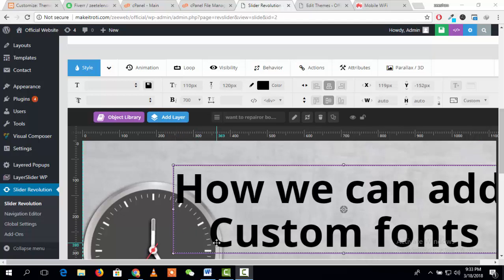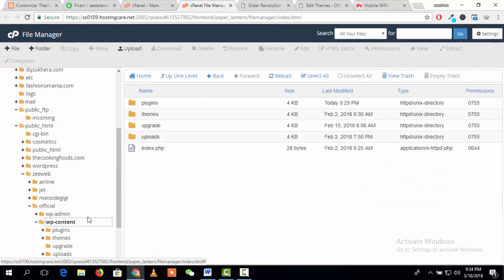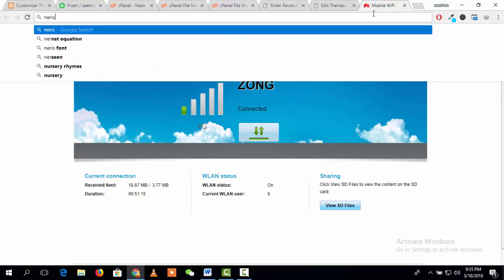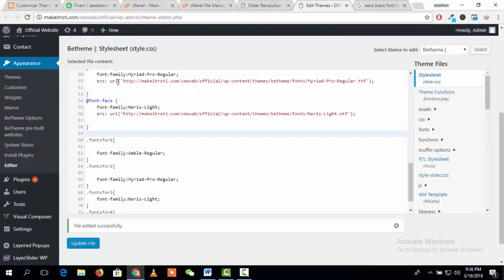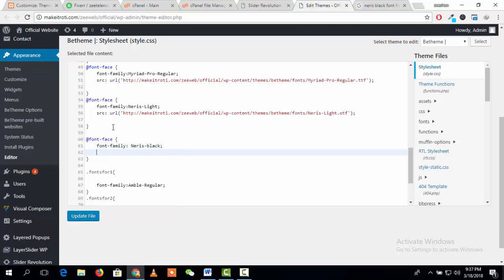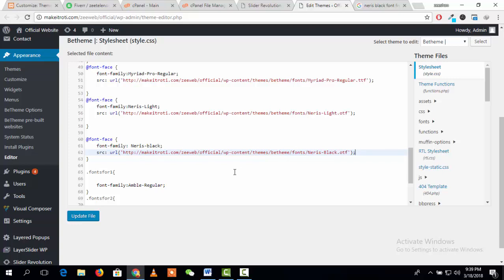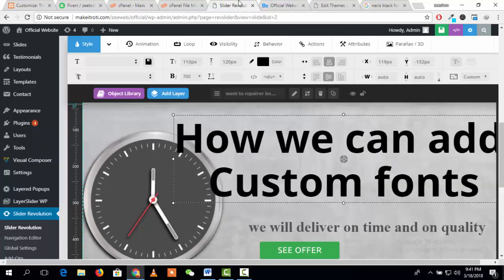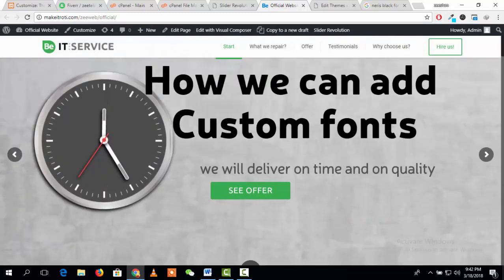How to add and use custom font family in revolution slider and WordPress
You will learn how you can add custom fonts in wordpress and use it in revolution slider with in few minutes.
Upload Custom Fonts in WordPress.
• Upload your font file anywhere of your wordpress directory but recommended is upload in fonts folder
• Add css code as I shown and save style .css
Simply use it.

Thanks !!